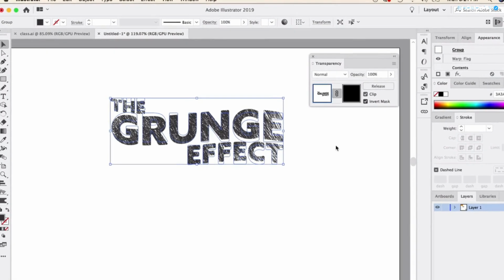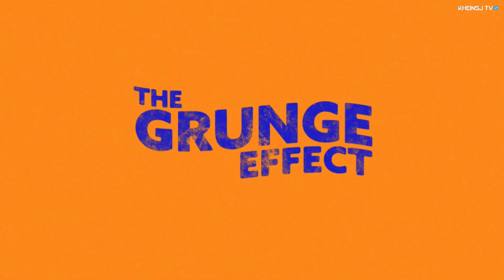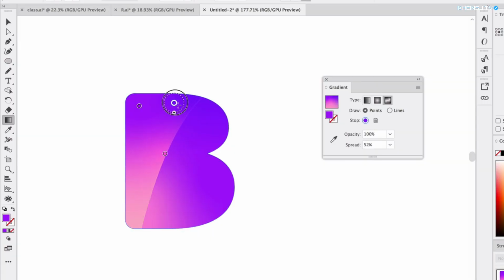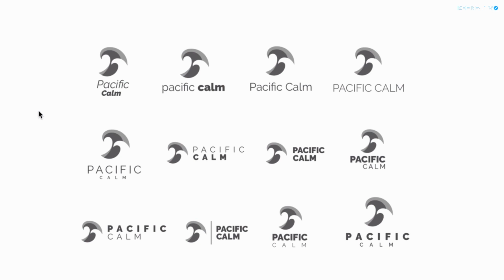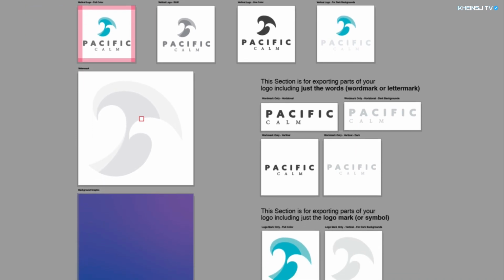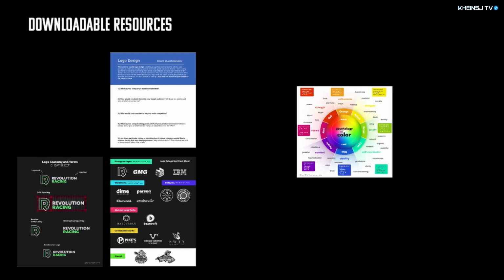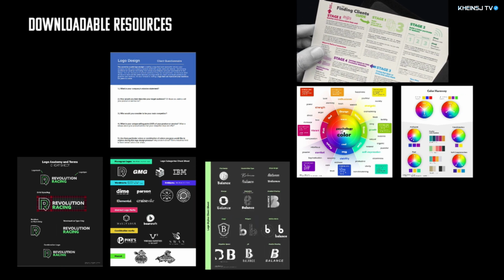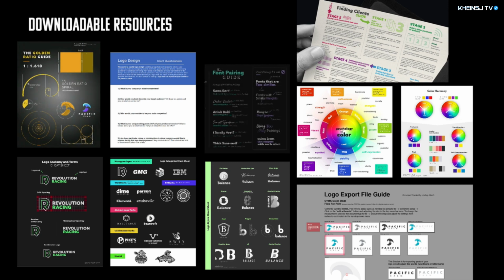Logo Design Mastery | Introduction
In this Tutorial, I will take you through a full logo design mastery,

Make sure to watch carefully to the end, and then write in the comment
section the most valuable information you find it in the tutorial.